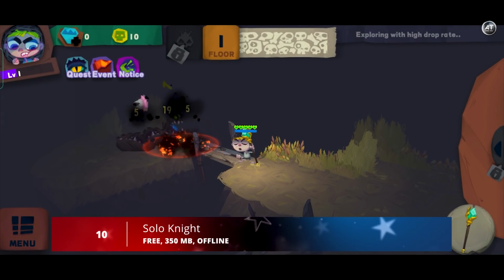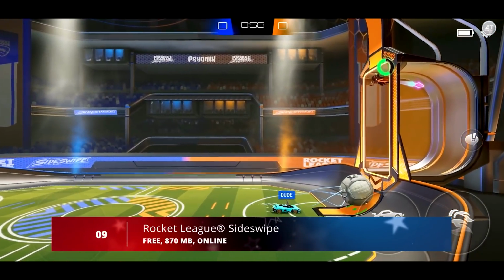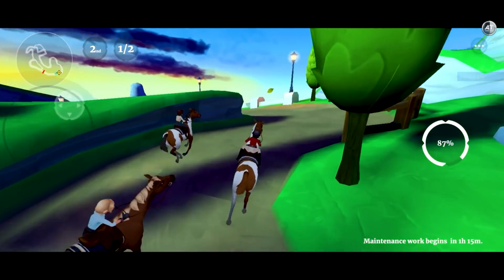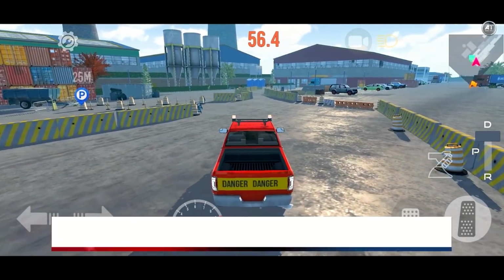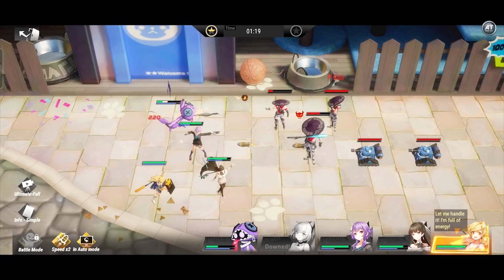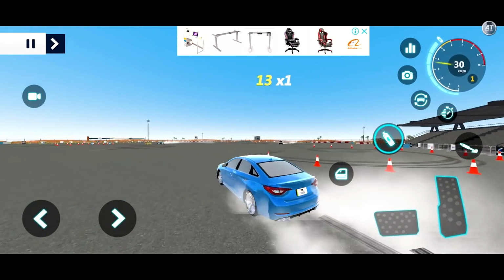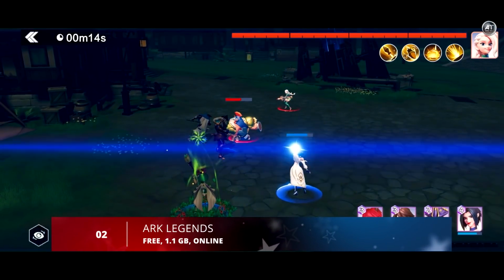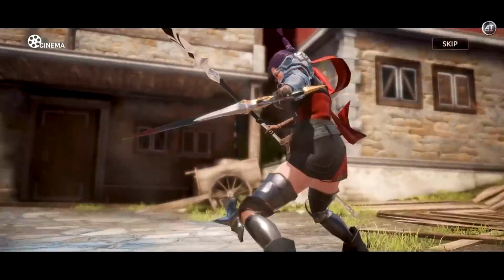10 Best NEW Android & iOS Games of December 2021 | Best Free Android Games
The best Mobile games cover a lot of ground. Whether you’re looking for adventure games, arcade titles, RPGs, or racers, there’s something for just about any taste. And, while there are quite a lot of options out there, not all of them are that great. To help you, we’ve tested, and rounded up our top picks for the 10 Best new android & iOS games of December 2021!

02) ARK LEGENDS
03) Arcforce
04) Desert King 2
05) Figure Fantasy
06) Nextgen: Truck Simulator
07) Snake Rivals – New Multiplayer Games
08) Wildshade: fantasy horse races

▬▬▬ Gameplay Recorded Devices ▬▬▬
  📱 Android: Samsung S21 Ultra SD
  📱 iOS: iPhone 12 Pro Max
  💻Capture Card: Elgato HD60 Pro